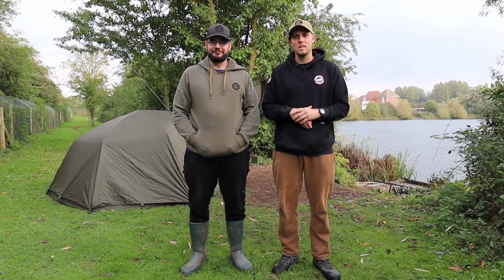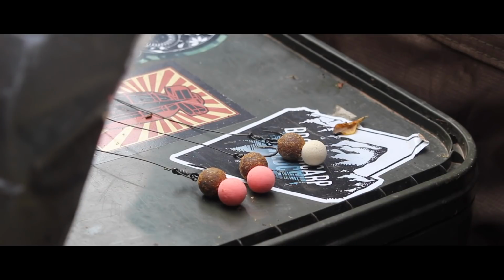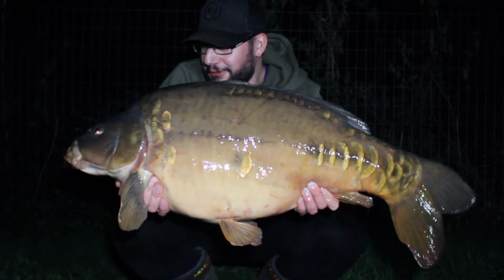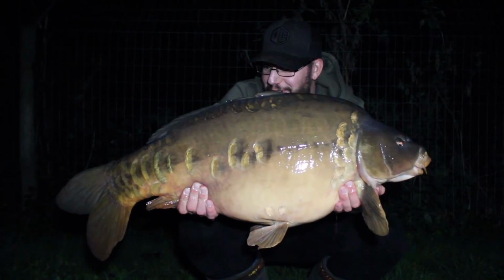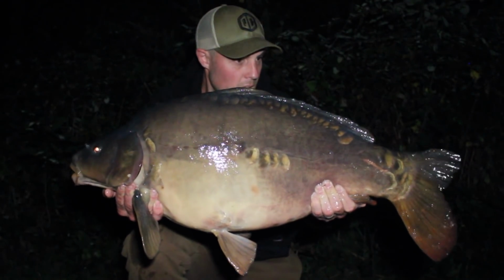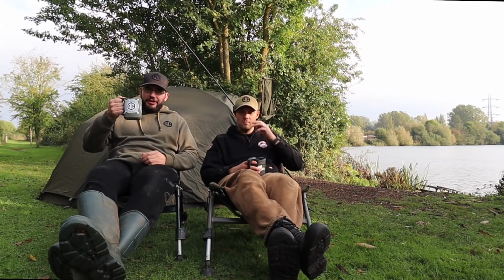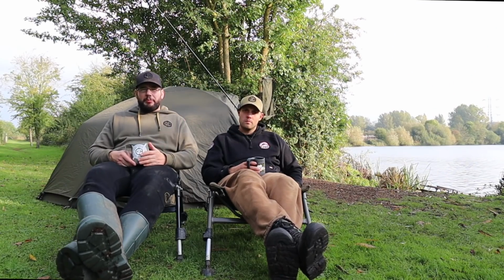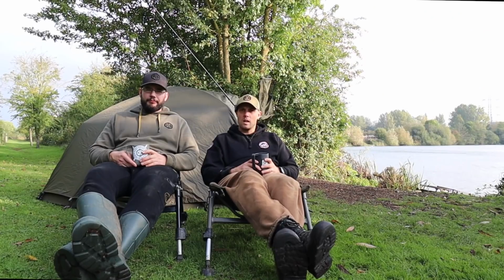Baiting Little & Often vs Heavy Baiting - which one catches the most CARP?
The next instalment of THE CARP EXPERIMENT features our Embryo Phil's Syndicate where we test the light baiting vs heavy baiting for carp theory. The tactics are successful with a lovely Oxfordshire 30lb+ topping off a great session.

Enjoy your fishing, be lucky
Shaun & Hugh